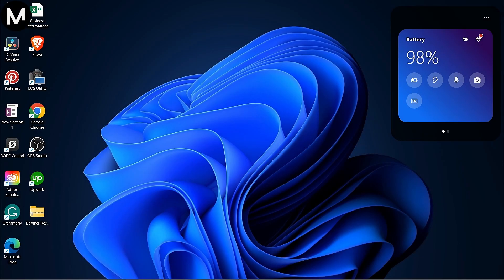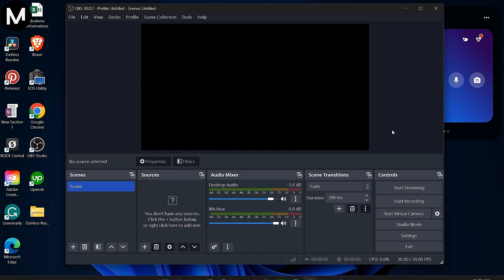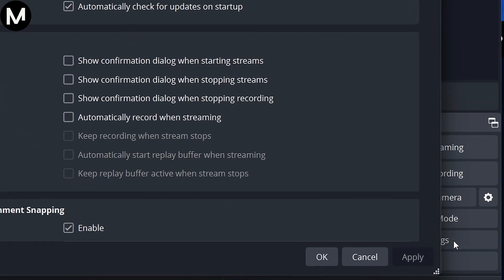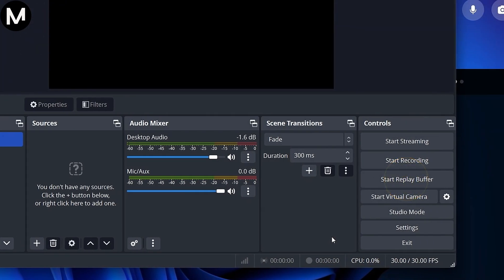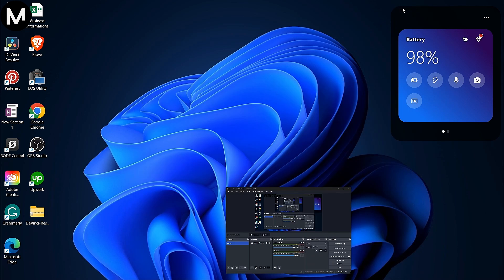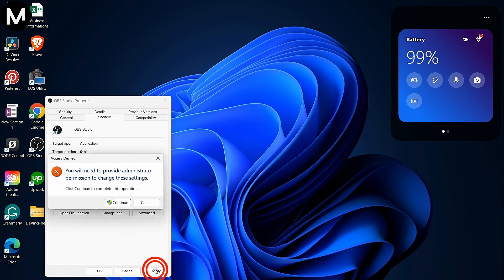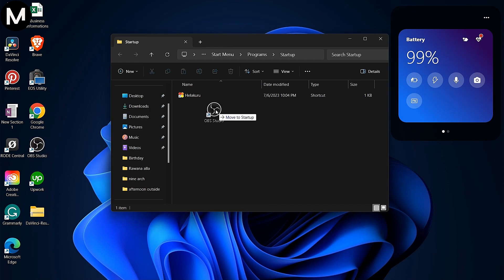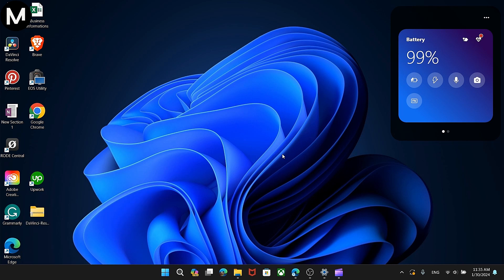How to Clip With OBS Studio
Explore how to create clips using OBS Studio, allowing you to highlight and share memorable moments from your streams with your audience.

🚀 Stream Essentials Bundle
▶ Logitech Webcam to Stream
▶ Logitech Headset to Stream
▶ Webcam + Headset (combi deal)
▶ Green Screen (best seller)
▶ Lighting Kit (professional)
▶ Elgato Stream Deck (32 keys black)
▶ Elgato Stream Deck (15 keys black)
▶ Elgato Stream Deck (15 keys white)
▶ Elgato Stream Deck Mini (6 keys black)
▶ Elgato 4K60 Pro MK.2
▶ Elgato HD60 X

About OBS Studio:
OBS Studio, or Open Broadcaster Software, is a powerful and free open-source software for live streaming and video recording. Whether you're a gamer, content creator, or educator, OBS Studio offers an intuitive interface and robust features to capture and broadcast your content. Customize your streams with overlays, transitions, and more, making your broadcasts truly unique. Elevate your streaming game with OBS Studio!